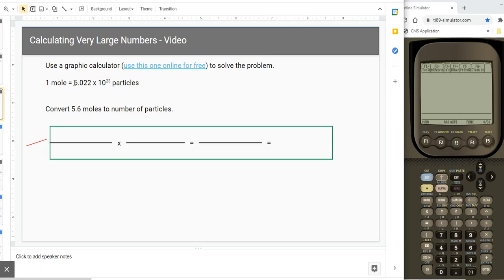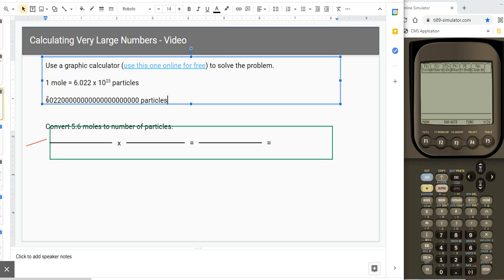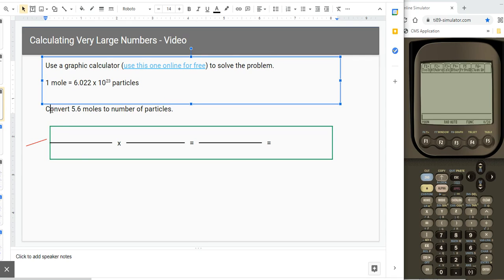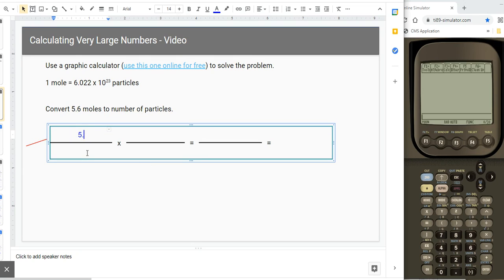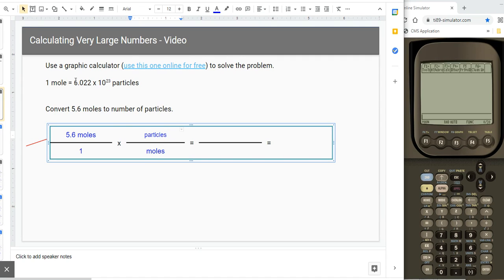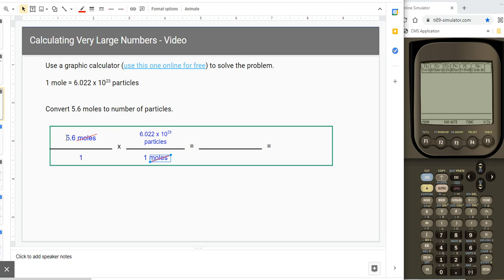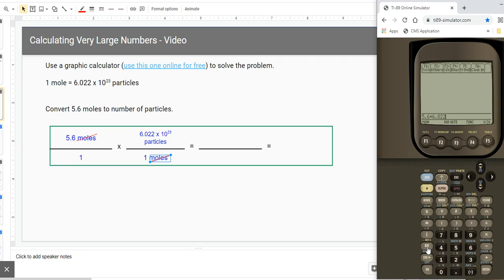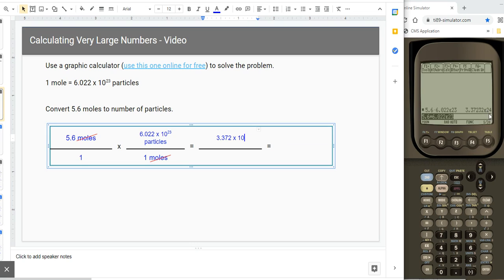Scientific Notation on a Calculator